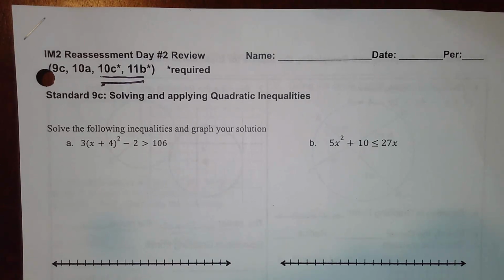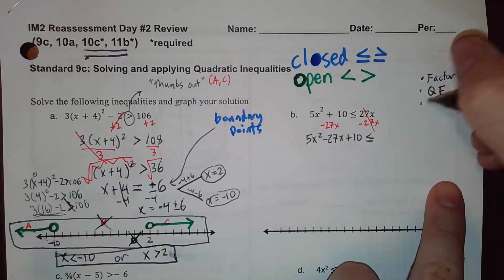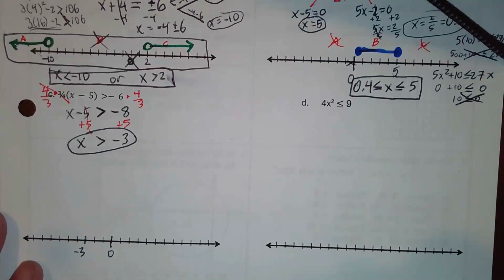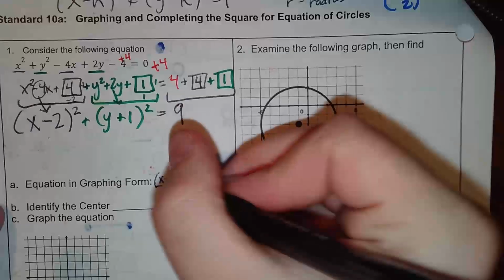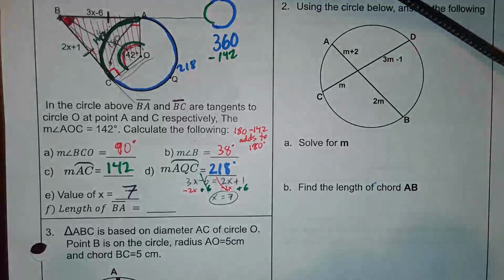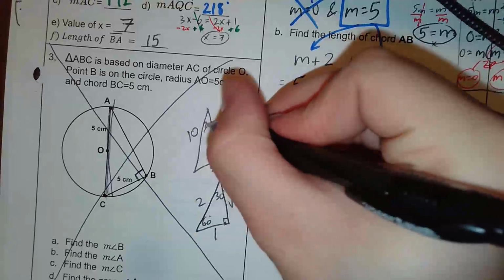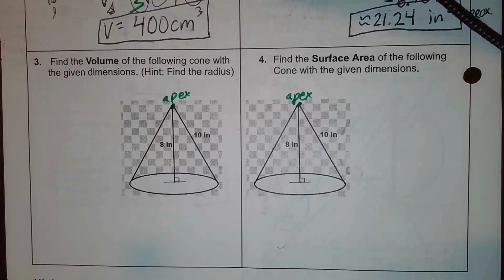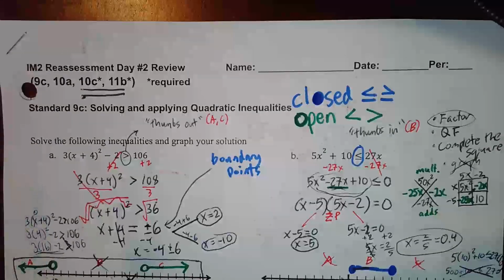IM2 Reassessment Day #2 Review | Standards 9c, 10a, 10c, 11b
Integrated 2 solving and applying quadratic inequalities CVHS graphing and completing the square for equations of circles in graphing form angles arcs sectors of a circle tangent lines radius surface area and volume of cones pyramids and spheres